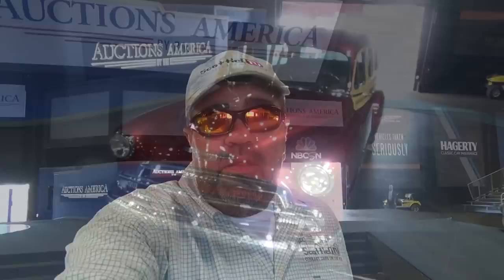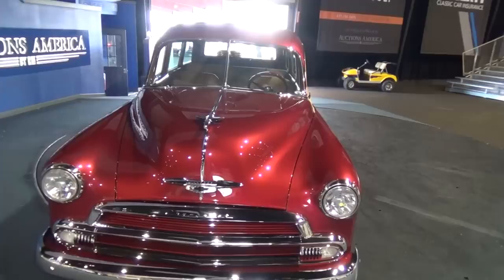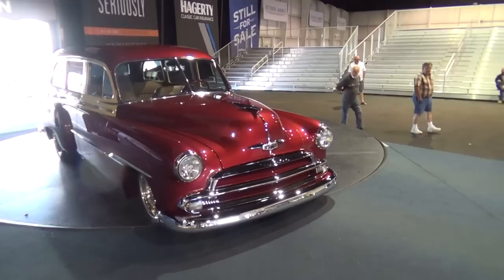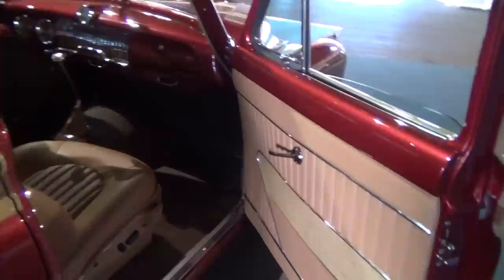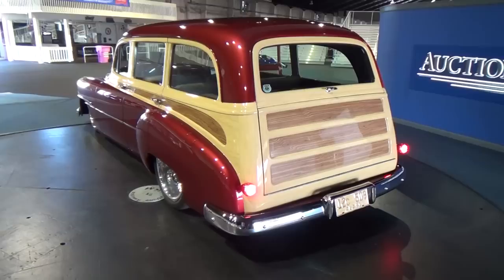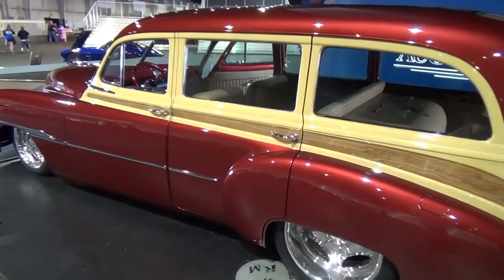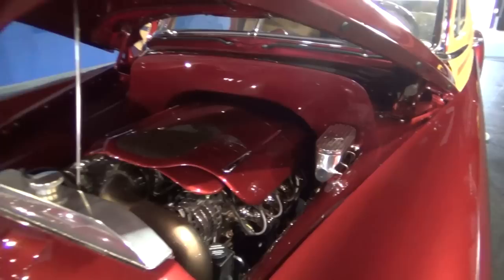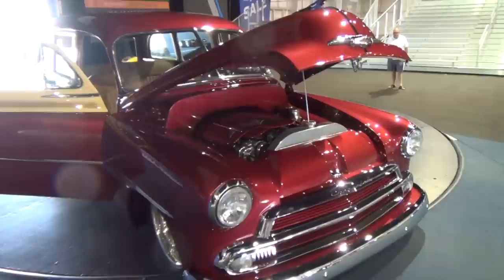1951 Chevrolet "Tin Woody" Street Rod ScottieDTV Traveling Charity Road Show 2014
A 1951 Chevrolet "Tin woody" I shot at the ScottieDTV Traveling Charity Road Show 2014...Built by my Boys over at Big Oak Garage..Won two big awards at it's first show Goodguy's Indy 2014..I t was my pleasure to have them and the car featured at our show...very nice. very COOL!!..Check it out!!!..Make sure you follow me so that you don't miss any of the awesome videos I post daily!!